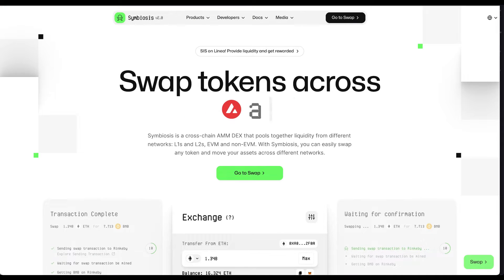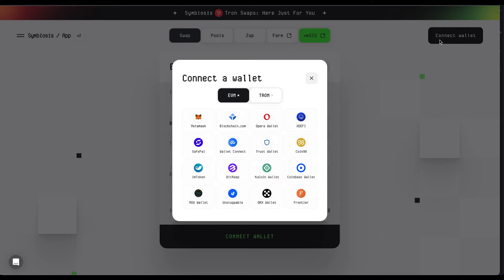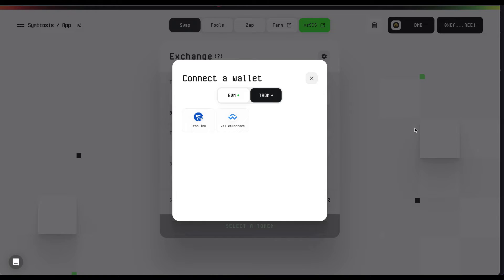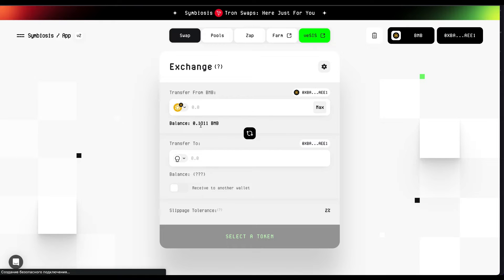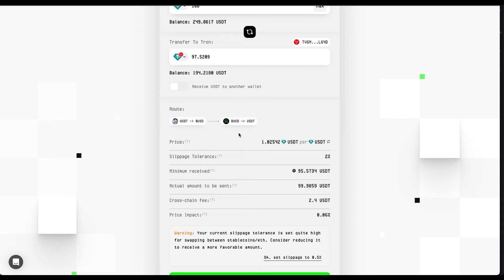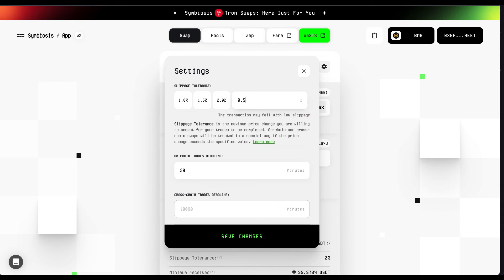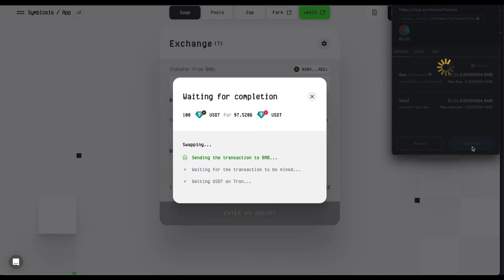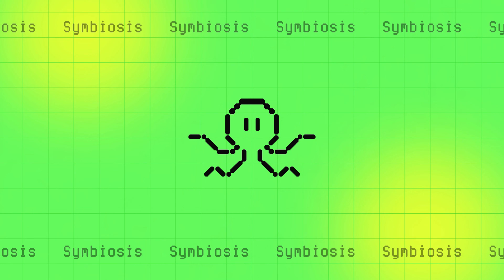How to bridge USDT TRC20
Dive into the world of seamless cross-chain transactions with Symbiosis! In this exclusive video, we will guide you through the exciting journey of bridging USDT TRC20 tokens via our innovative platform. Watch as we demonstrate the step-by-step process, ensuring you can use Symbiosis effortlessly.

The Symbiosis bridge page  is ready for your visit, whether you're a beginner or an experienced trader. With our platform, bridging USDT TRC20 tokens is more straightforward than it ever has been.

The future of hassle-free cross-chain transactions is here for you — exclusively with Symbiosis!